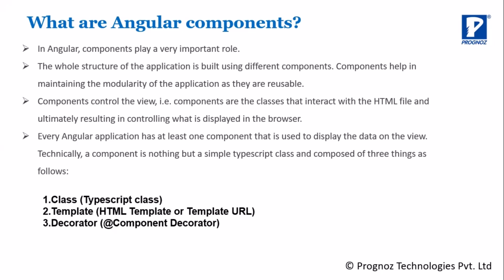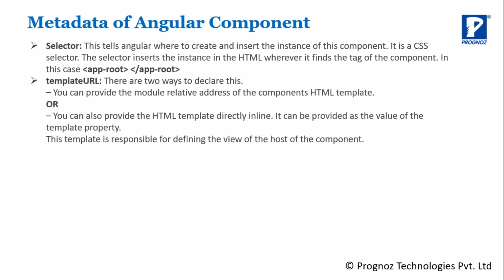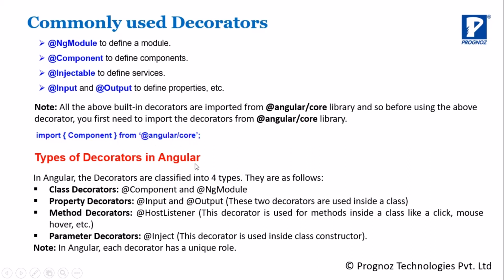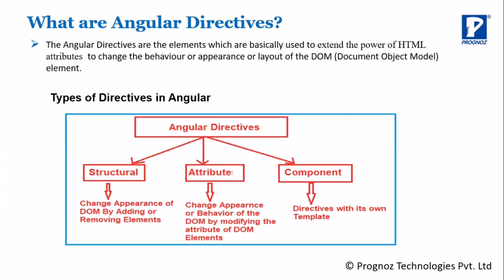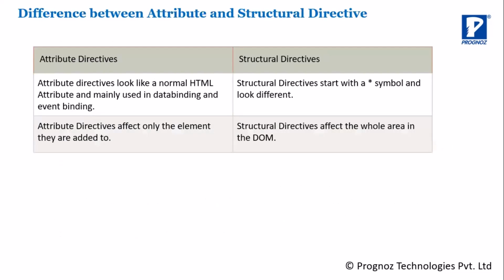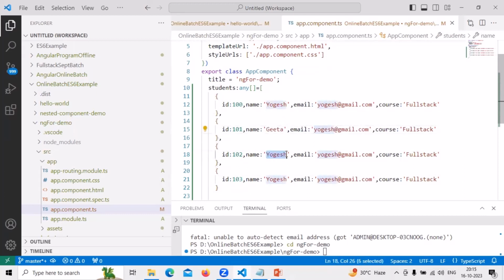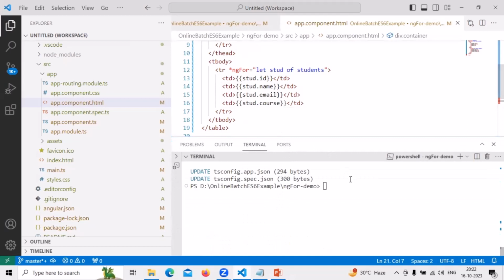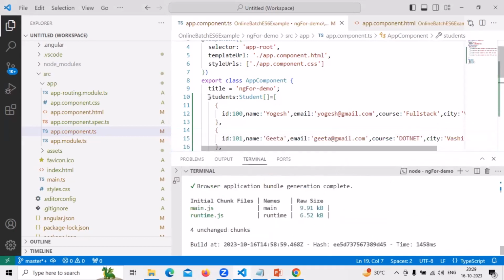Angular Components | Angular Tutorial For Beginners | Angular Components Explained | Prognoz Tech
In this video, we delve into the fundamentals of Angular Components. Angular Components are the building blocks of Angular applications, encapsulating the logic, data, and view aspects into reusable and modular pieces.

We'll cover the key concepts, including how to create components using the @Component decorator, and how components enable the development of dynamic and interactive user interfaces. You'll learn about component templates, data binding, and the role of input and output properties in inter-component communication.

Additionally, we'll explore best practices for component design, such as component hierarchy, component lifecycle hooks, and the use of Angular CLI to generate and manage components efficiently.

Whether you're new to Angular or looking to deepen your understanding of Angular Components, this video provides essential insights and practical examples to help you leverage the power of components in Angular development.